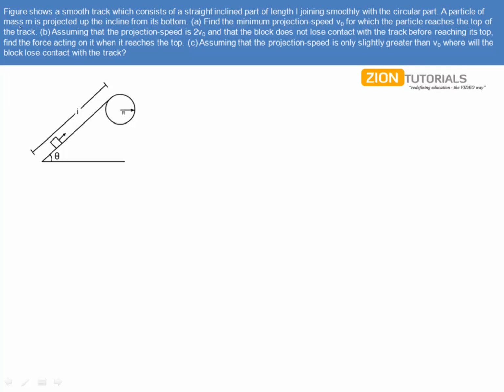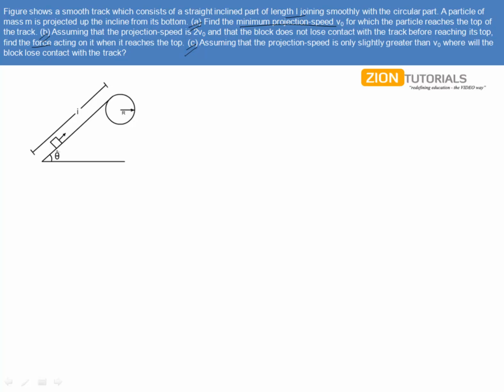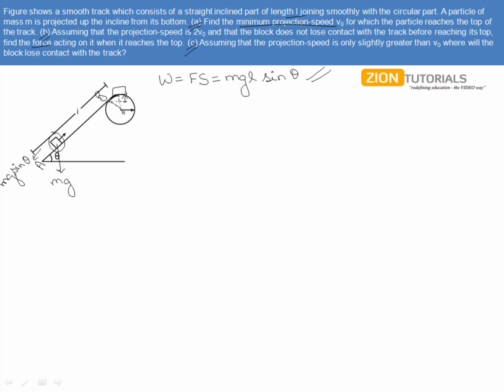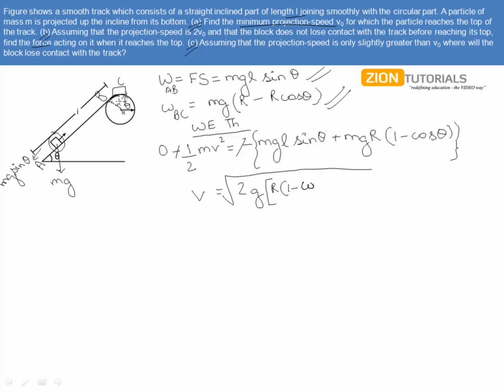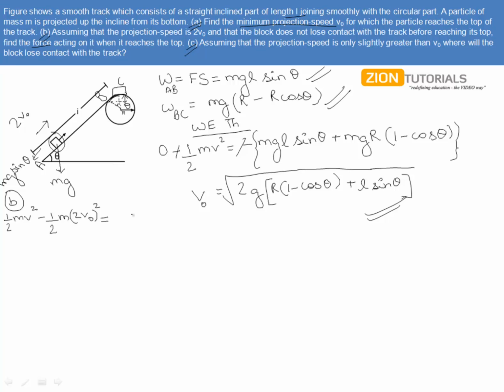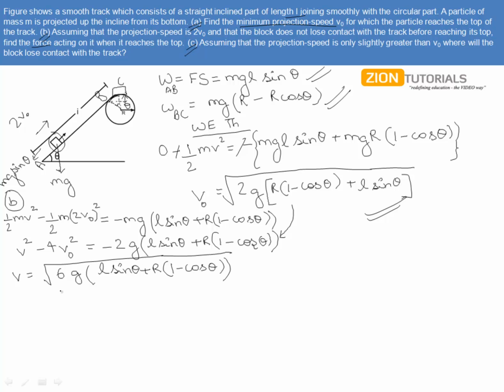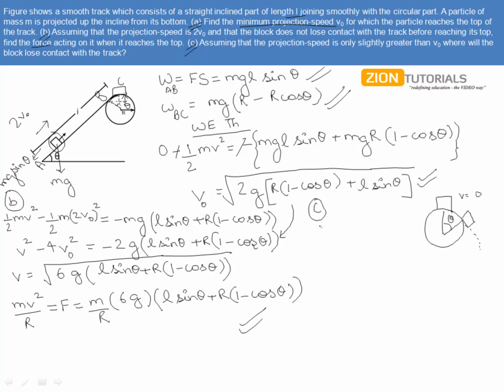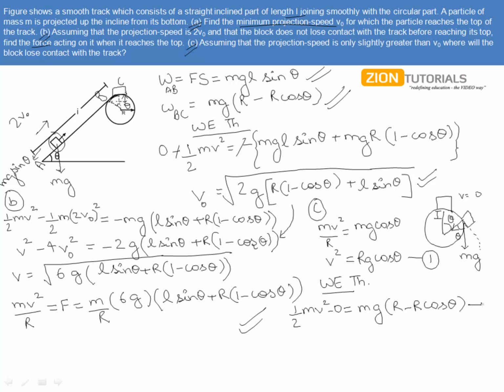Work, Power, and Energy Q 62 - H.C. Verma Physics Video Solutions